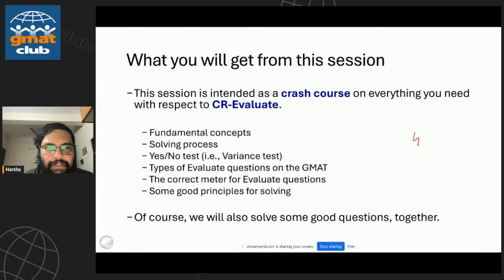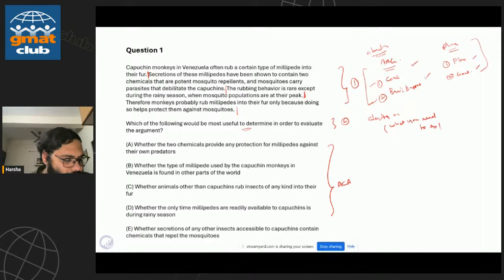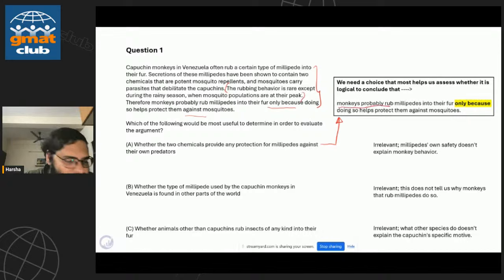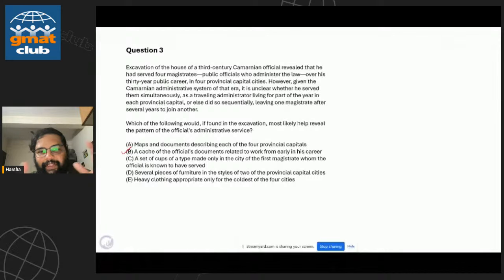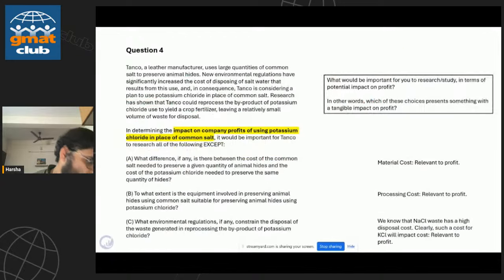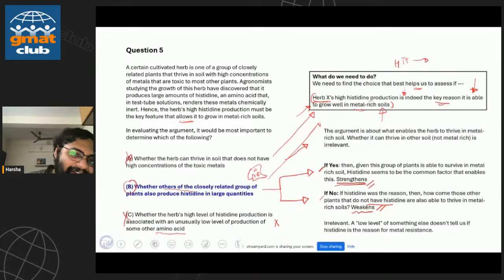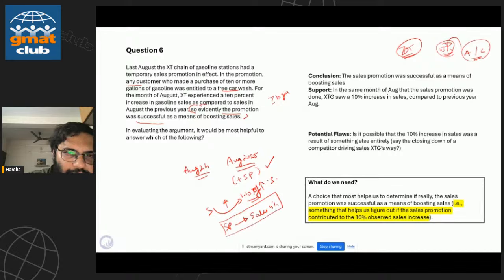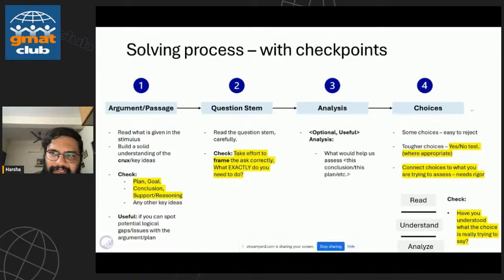Evaluate the Argument Questions: The Variance Test That Simplifies Everything (Live with Harsha)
In this live session, GMAT CR expert Harsha breaks down how to approach Evaluate the Argument Questions using a clear, systematic framework. You’ll learn what “evaluation” really means on the GMAT CR section, how it differs from Strengthen and Weaken questions, and how to identify the exact issue an argument hinges on.

📮 Need Help with your GMAT Preparation? Reach Out to Harsha

We’ll also introduce a powerful tool — the Variance Test — a practical litmus test that helps you handle even the toughest 705+ level Evaluate questions.

What you’ll learn in this session:
- What “Evaluate” really means in GMAT Critical Reasoning
- Types of Evaluate questions (argument-based, plan-based, and variations)
- How Evaluate compares to Strengthen & Weaken
- The 4-step repeatable process that works
- How to identify flaws and key decision variables
- The Variance Test explained and applied
- Common trap archetypes in Evaluate questions
- Live drills on 705+ level GMAT CR questions

Evaluate questions are among the toughest in GMAT Critical Reasoning — but once you understand how to think structurally and analyze variance, they become predictable and manageable.

🔔 Don’t miss this chance to strengthen your GMAT Critical Reasoning skills with a top expert!

Video Chapters:
00:00 Intro
00:20 Meet the Tutor
01:11 Outline of Evaluate Session
01:56 What is an Evaluation?
04:23 Warm Up Drill
12:50 Argument Based Evaluation
14:32 Plan Based Evaluation
15:56 Warm Up Explanations
25:55 Takeaway #1
30:24 The Variance Test
52:06 4-Step Solving Process
54:56 Question #3
01:05:10 Question #4
01:09:43 Question #5
01:34:11 Question #6
01:38:55 Question #7